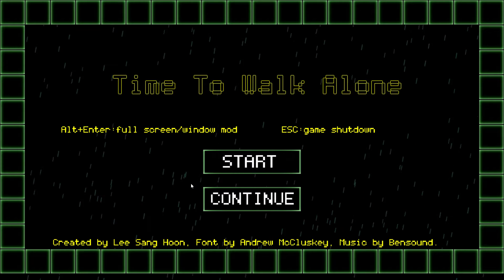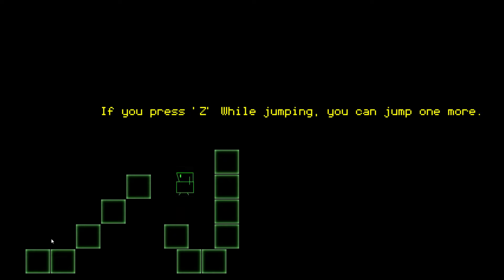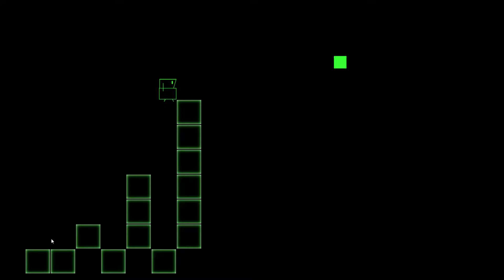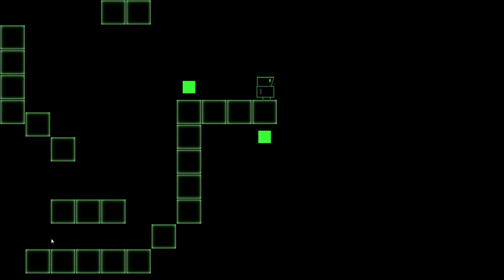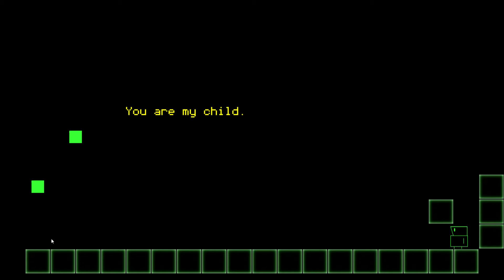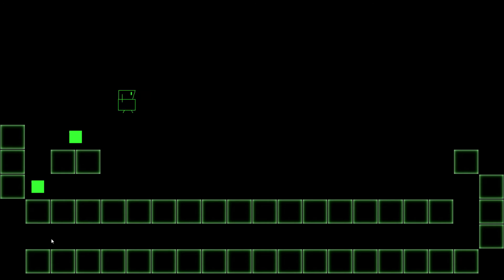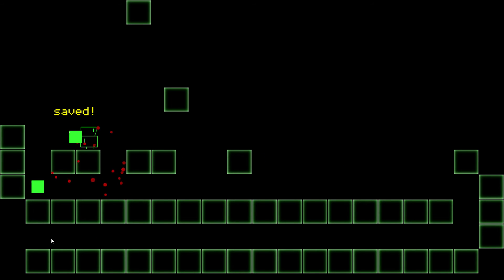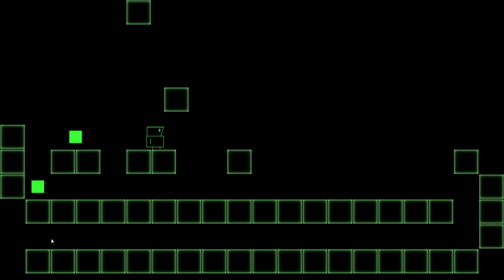Greenlight Quicklook: Time to Walk Alone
A new series in which I take a look at greenlight games for the sake of the people viewing.